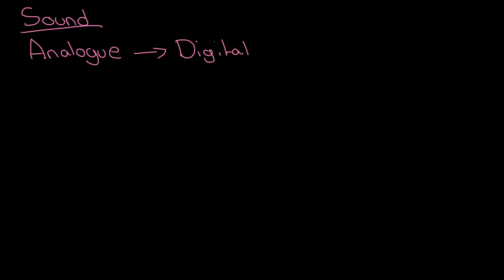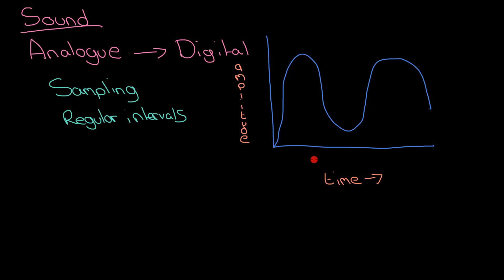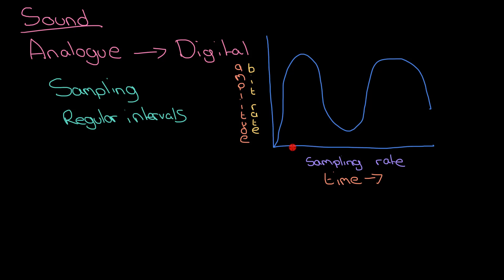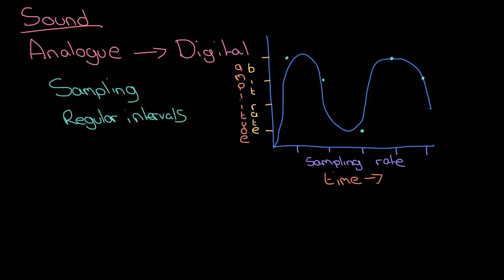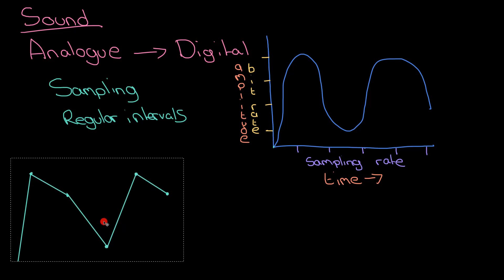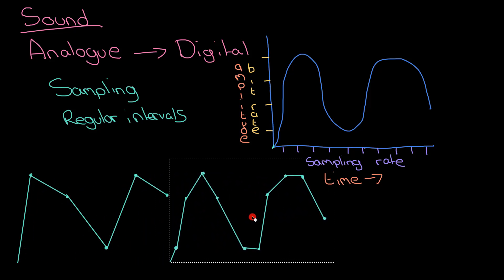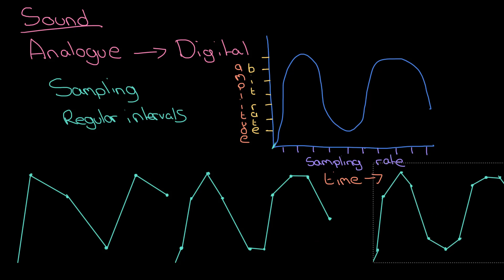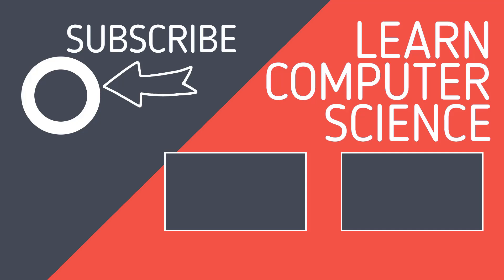1.2.4 Representing Sound - Revise GCSE Computer Science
Revise how we go from binary to sound in computers for GCSE Computer Science.
0:00 Analogue to digital
0:28 What is sampling?
1:16 Sampling Rate, bit rate & amplitude
2:00 Sampling example, low bit rate and low sampling rate
2:49 Sampling with a higher sample rate
3:30 Sampling with a higher bit rate
4:07 Bit rate and sampling rate effect on file size